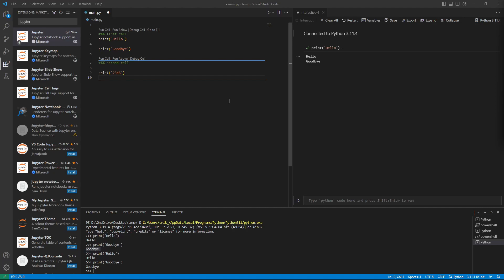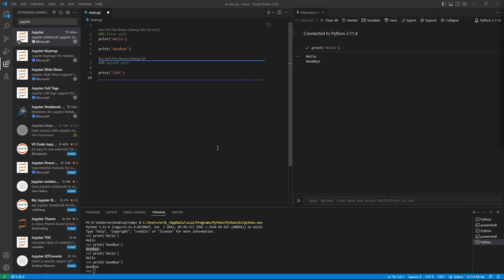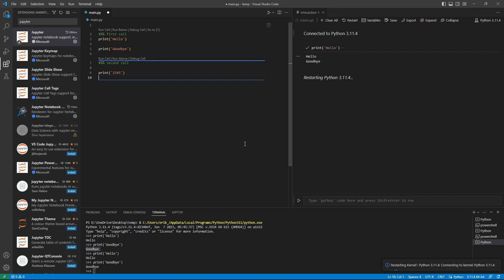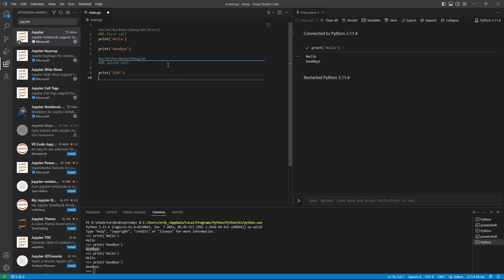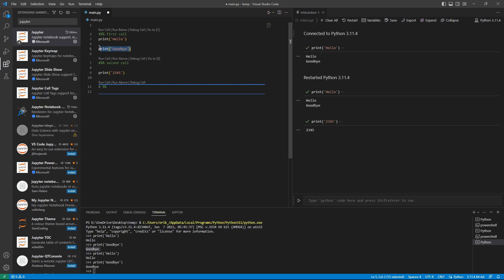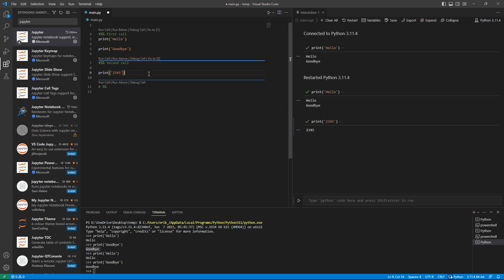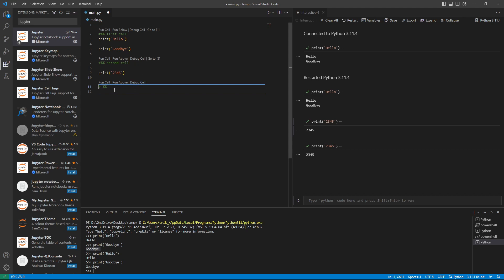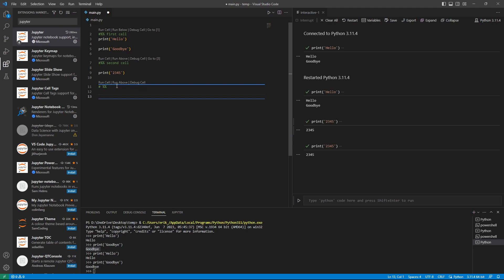6. Python - restart the kernel in case of program freeze